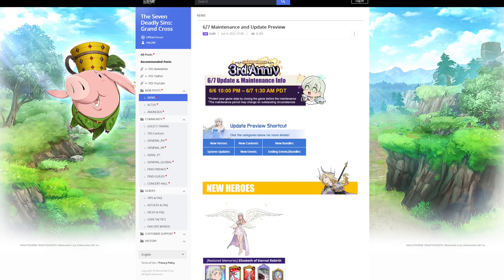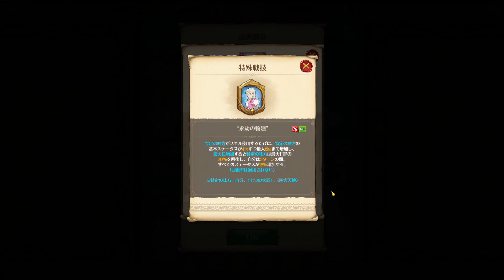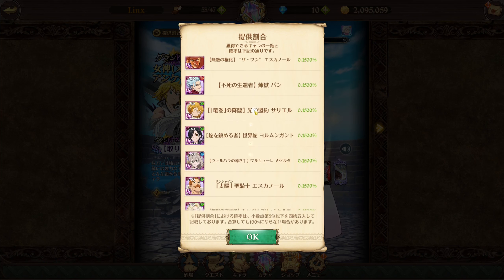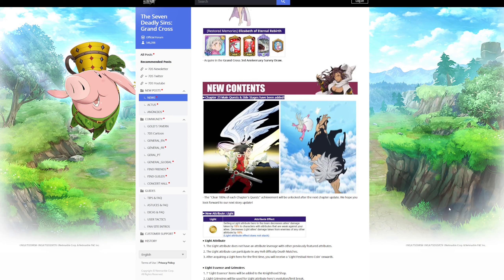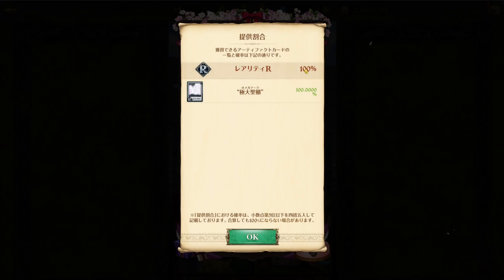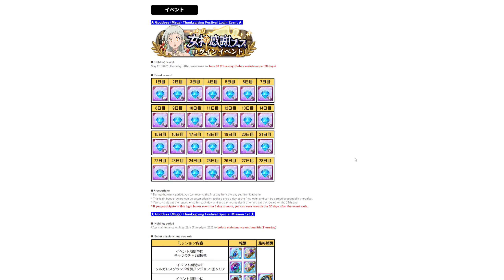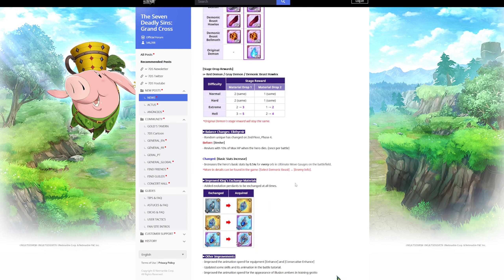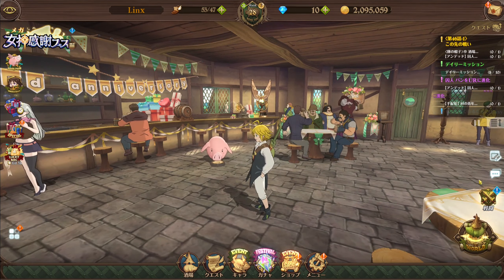WHAT'S NEW? LIGHT LIZ TOMORROW! FREE 300 GEMS! LV100 & MORE! 3rd Anni Patch Notes | 7DS: Grand Cross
Quick overview of the news.